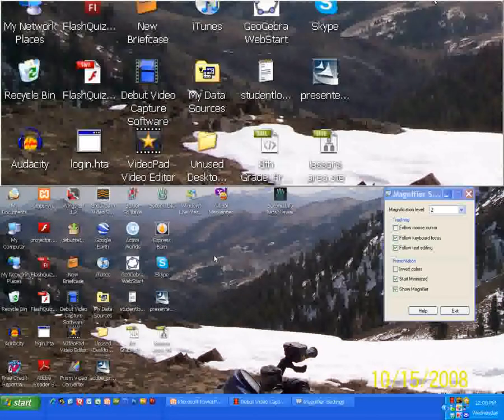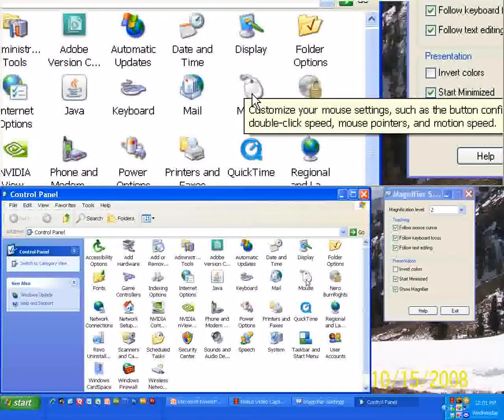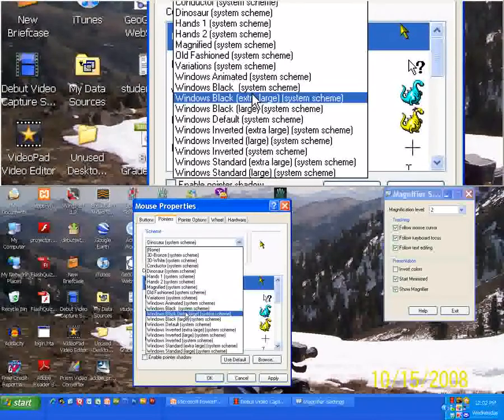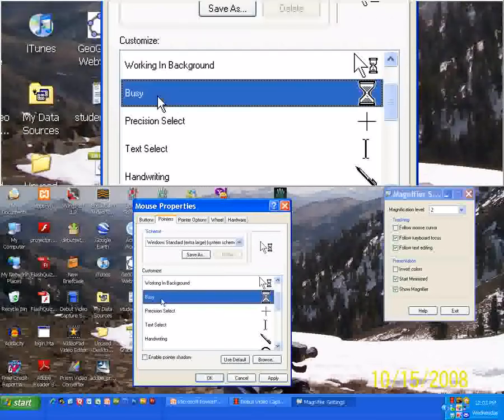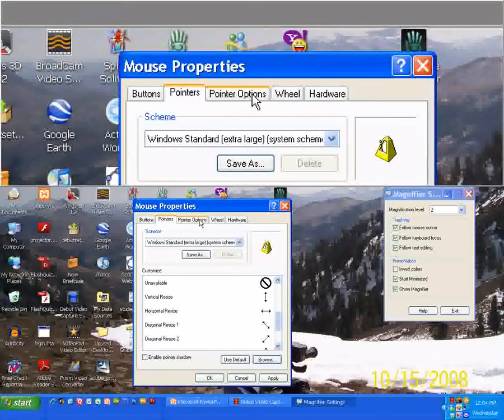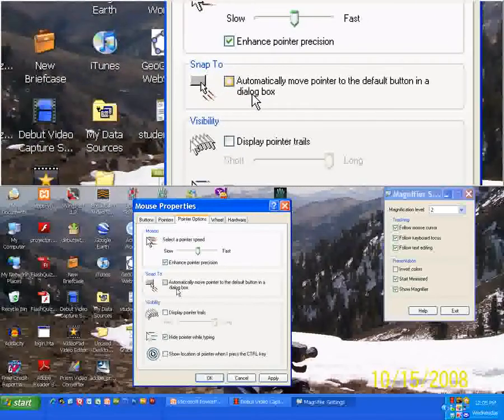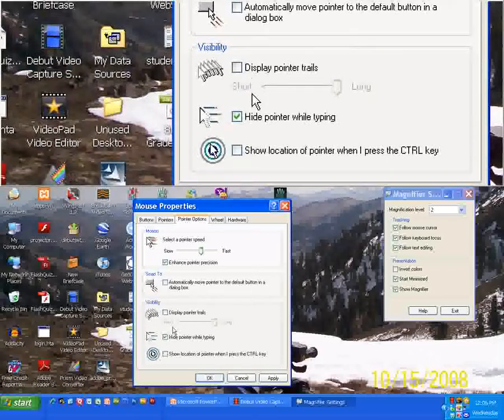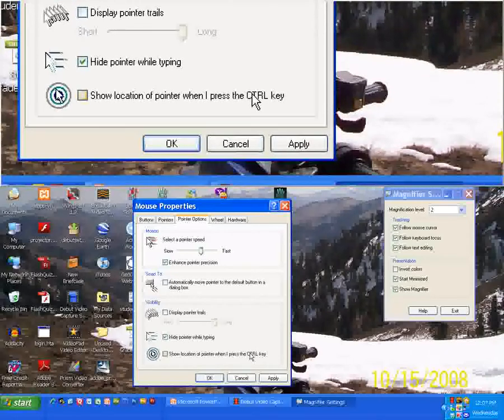Enlarging the Mouse Pointer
You can change the size, speed, and other attributes of your mouse pointer to make it easier to see and find on your desktop.